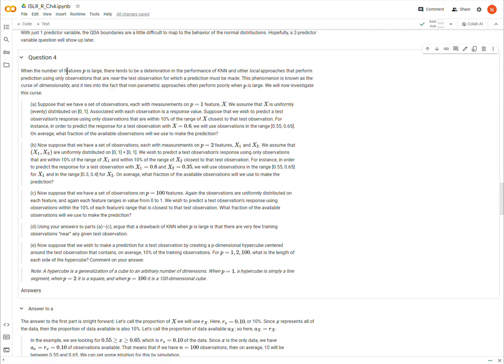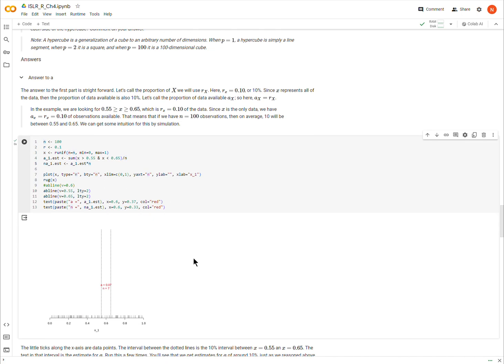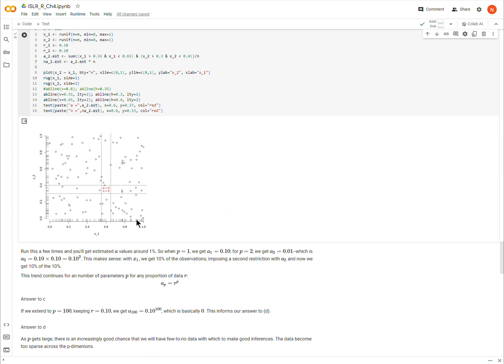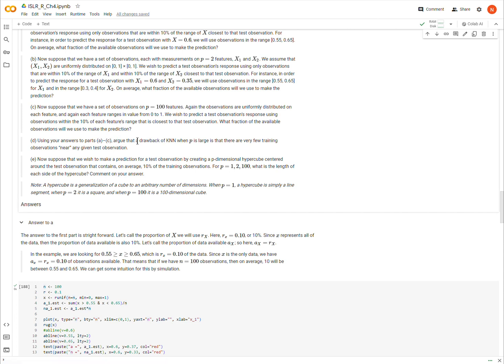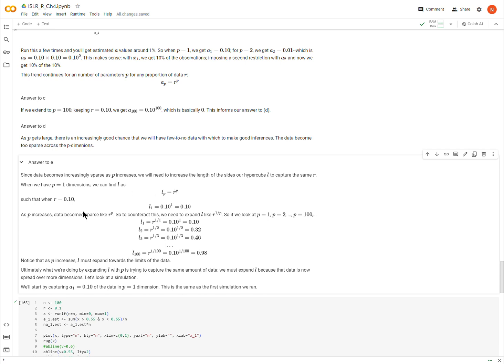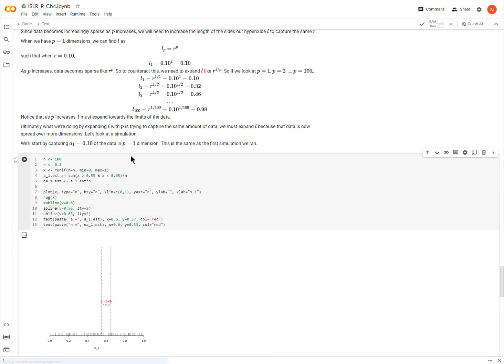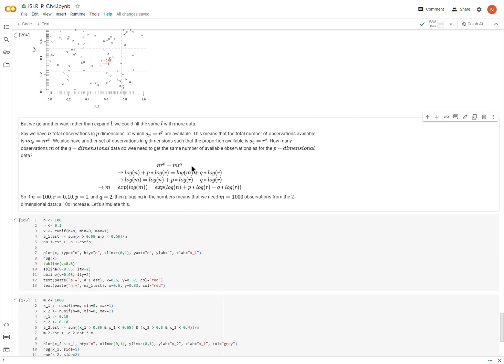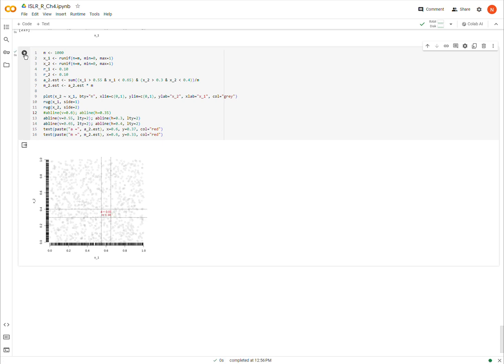Intro to Statistical Learning (2nd Ed), Solution to Problem 4.4C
If you’d like to support the channel, you can donate When the number of features p is large, there tends to be a deterioration in the performance of KNN and other local approaches that perform prediction using only observations that are near the test observation for which a prediction must be made. This phenomenon is known as the curse of dimensionality, and it ties into the fact that non-parametric approaches often perform poorly when p is large. We will now investigate this curse.

(a) Suppose that we have a set of observations, each with measurements on  p=1  feature,  X . We assume that  X  is uniformly (evenly) distributed on [0, 1]. Associated with each observation is a response value. Suppose that we wish to predict a test observation’s response using only observations that are within 10% of the range of  X  closest to that test observation. For instance, in order to predict the response for a test observation with  X=0.6 , we will use observations in the range [0.55, 0.65]. On average, what fraction of the available observations will we use to make the prediction?

(b) Now suppose that we have a set of observations, each with measurements on  p=2  features,  X1  and  X2 . We assume that  (X1,X2)  are uniformly distributed on [0, 1] × [0, 1]. We wish to predict a test observation’s response using only observations that are within 10% of the range of  X1  and within 10% of the range of  X2  closest to that test observation. For instance, in order to predict the response for a test observation with  X1=0.6  and  X2=0.35 , we will use observations in the range [0.55, 0.65] for  X1  and in the range [0.3, 0.4] for  X2 . On average, what fraction of the available observations will we use to make the prediction?

(c) Now suppose that we have a set of observations on  p=100  features. Again the observations are uniformly distributed on each feature, and again each feature ranges in value from 0 to 1. We wish to predict a test observation’s response using observations within the 10% of each feature’s range that is closest to that test observation. What fraction of the available observations will we use to make the prediction?

(d) Using your answers to parts (a)–(c), argue that a drawback of KNN when  p  is large is that there are very few training observations “near” any given test observation.

(e) Now suppose that we wish to make a prediction for a test observation by creating a p-dimensional hypercube centered around the test observation that contains, on average, 10% of the training observations. For  p=1,2,100 , what is the length of each side of the hypercube? Comment on your answer.

Note: A hypercube is a generalization of a cube to an arbitrary number of dimensions. When  p=1 , a hypercube is simply a line segment, when  p=2  it is a square, and when  p=100  it is a 100-dimensional cube.